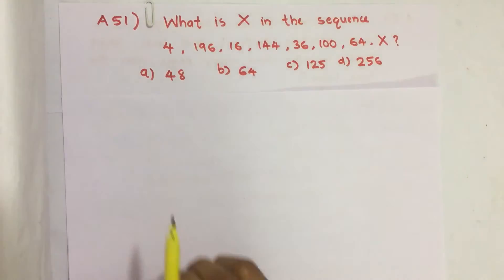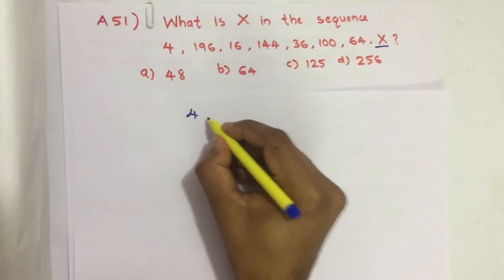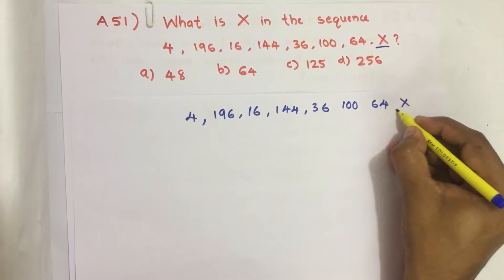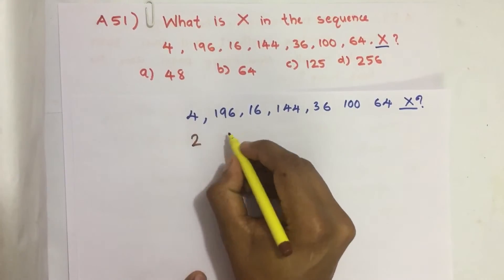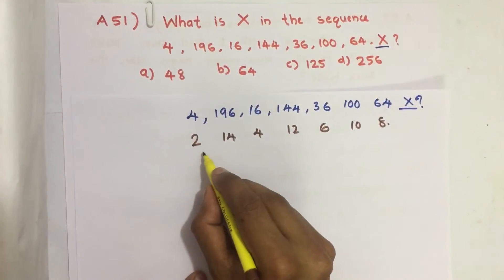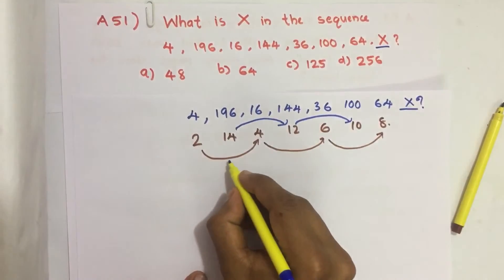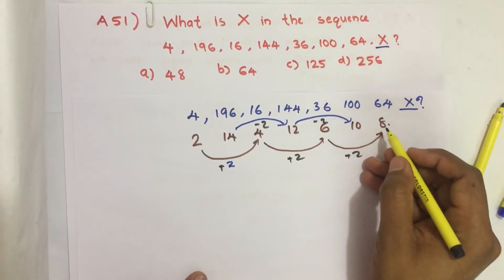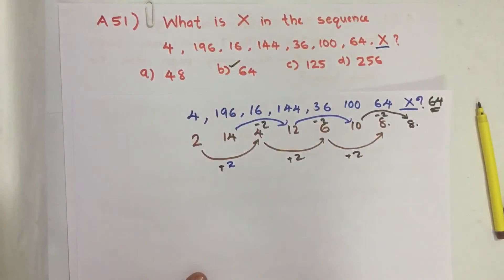2019_Qn A51, What is X in the sequence 4, 196, 16, 144, 36, 100, 64, X ?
What is X in the sequence 4, 196, 16, 144, 36, 100, 64, X ?

(a) 48
(b) 64
(d) 256